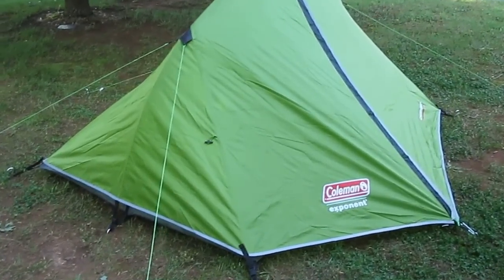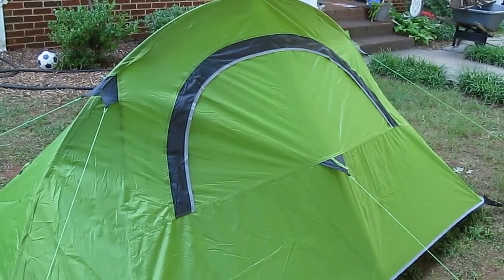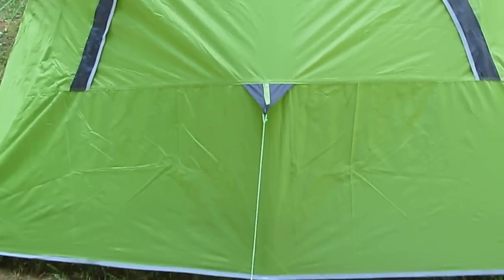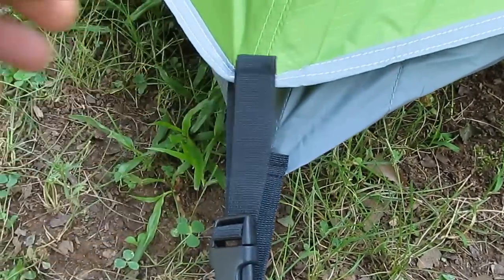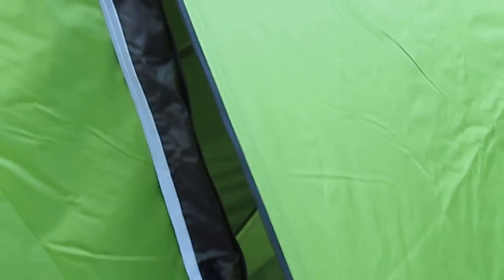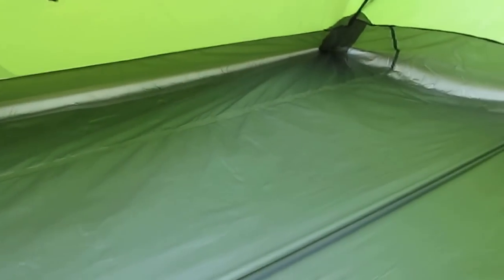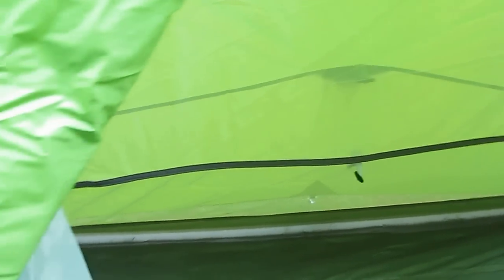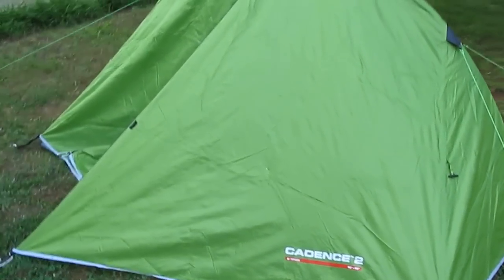Coleman Exponent Cadence 2 Yard Review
I could find next to nothing on the Coleman Exponent Cadence 2 in my research so I thought I'd do a short yard review of the tent for those of you would like to see a little more of the Cadence before buying.

A little background...

I received this Coleman Cadence 2 in lieu of a mispriced Vaude Power Lizard. Bargain Sports had listed the Power Lizard with a free-shipping-buy-it-now price of $49.99. I bought it.

Later after researching what the Power Lizard was I realized that it was more than anything I needed.

Needless to say Bargain Sports, once aware of their mistake, offered to refund the $49.99. I replied that I preferred to take the Cadence in lieu of the Power Lizard instead.

They agreed. Good on Bargain Sports. Their 99.9% ebay rating is earned.

To the Cadence...

In short, I like the Cadence. From the aluminum pole to the taped seams and nicer than normal tent pegs, the Cadence is a higher quality tent than we have come to expect from Coleman. There is even a repair kit clipped to the inside of the tent bag that includes fabric patches, an aluminum sleeve for emergency pole repair in the field, and the lifetime warranty.

It has a single vestibule, a single door, sleeps two easily and weighs just over 4lbs. Additionally there is a window opposite the entry door that can be unzipped from the inside. Just unzip the screen, then unzip the fly and viola... increased venting.

Of course the Cadence is no Power Lizard but not only is it plenty lite enough, but with an extra for and a half of length, it is also long enough for this 5'10" Scout Dad.

This review will later be followed by a field review.

up, over and out,

polifrog